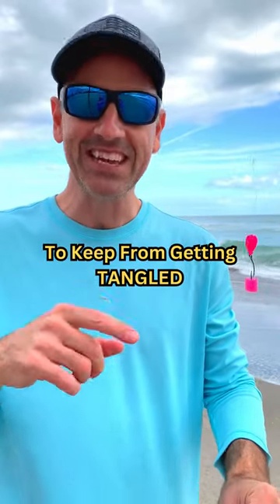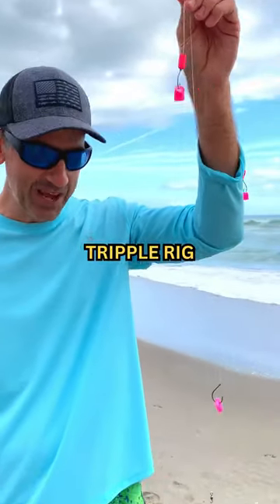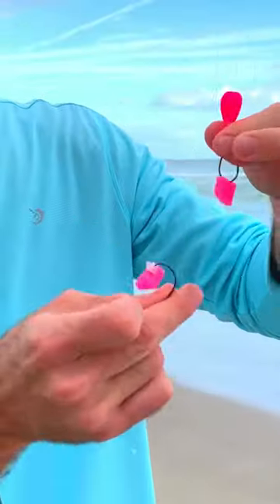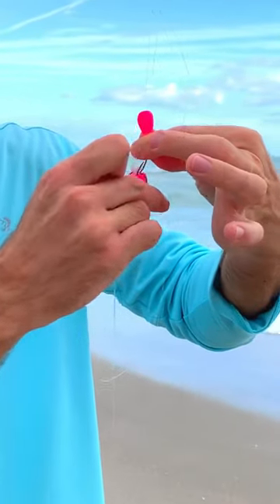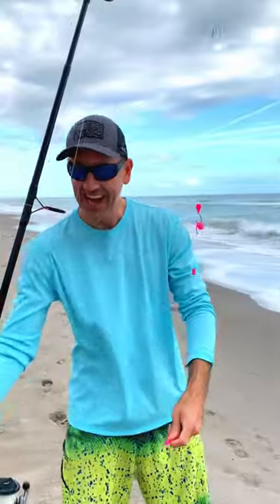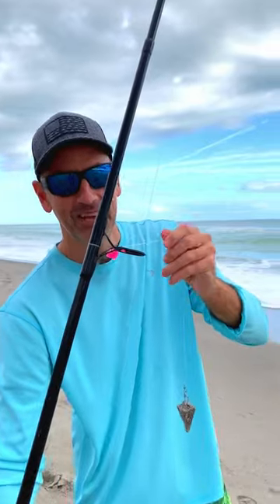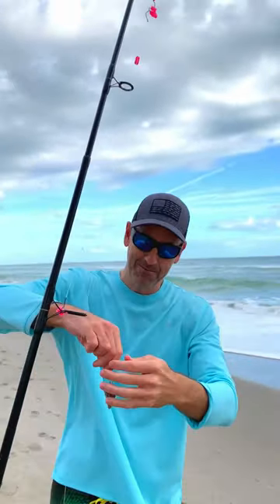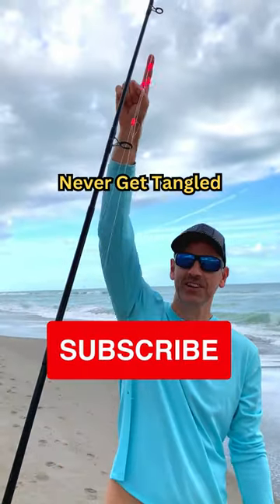Surf Fishing Rig HACK!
This is a simple life hack for surf, beach or pier fisherman can use to keep their rigs from tangling when carrying multiple rods in one hand or in close proximity.  Follow this to simplify your life on your next fishing trip for pompano, whiting, bluefish, snapper, snook, redfish and any other species targeted with multiple hooks.  Follow for more!